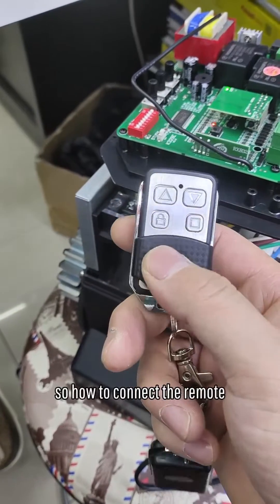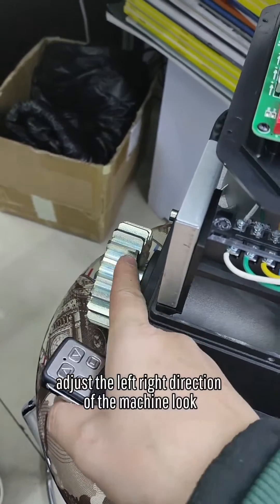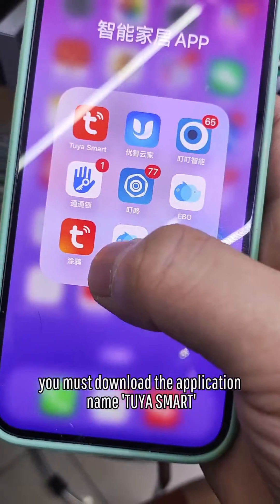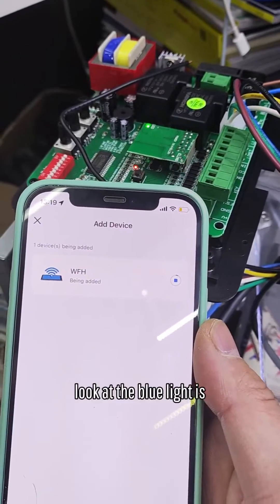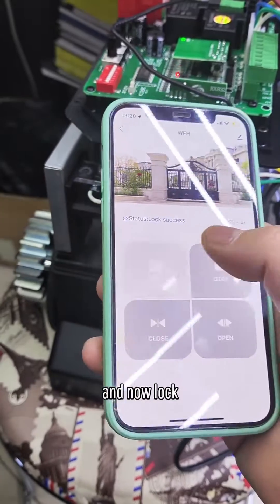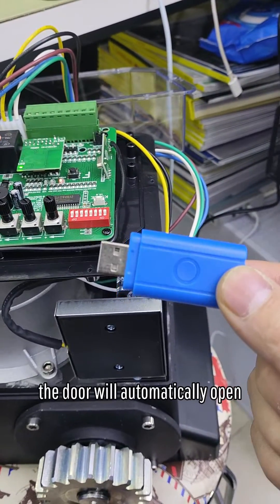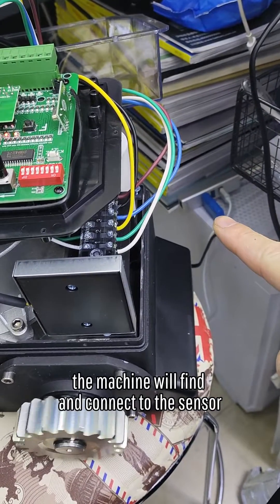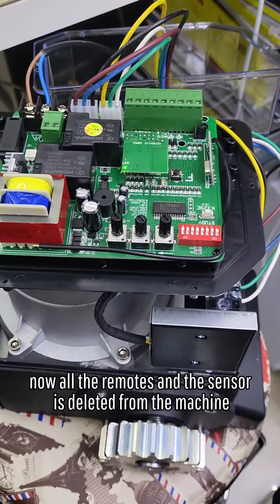Connect sliding door opener to tuya app & remote control & auto unlock sensor